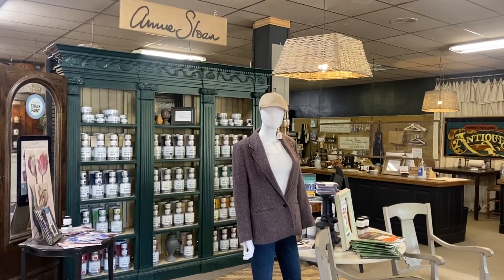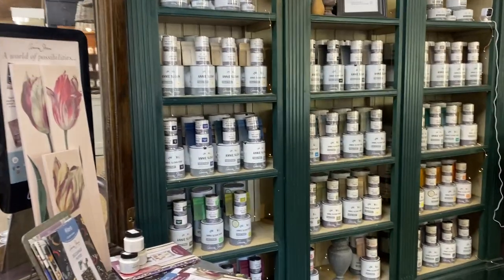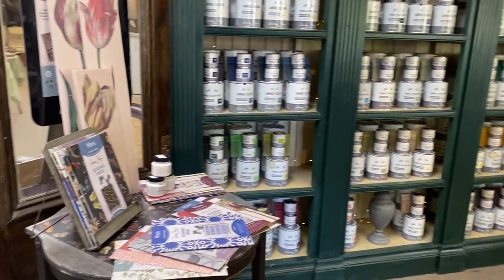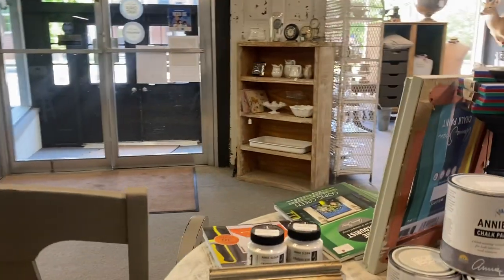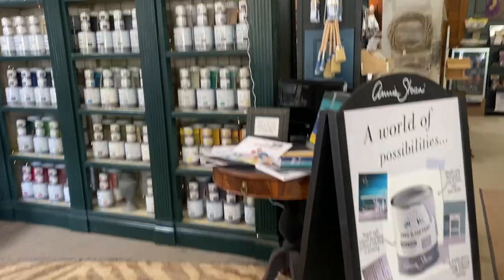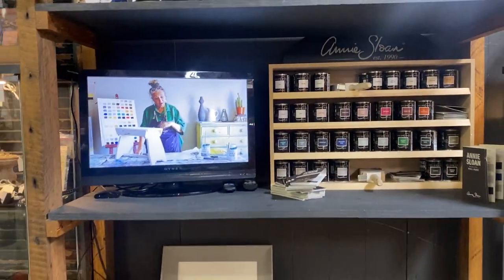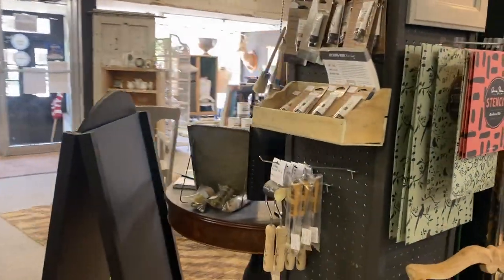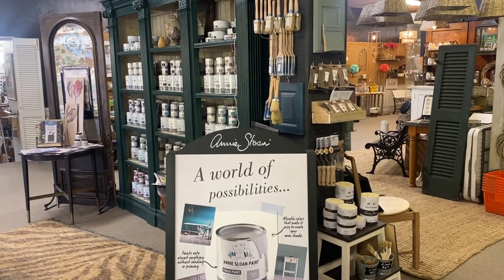Booth Spot Light Midwest Redesigned 05-05-2023